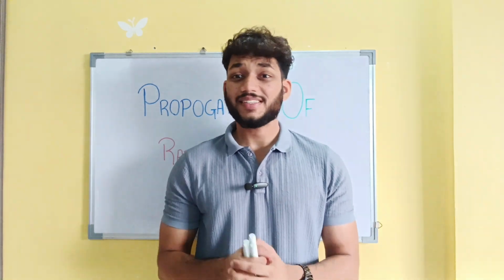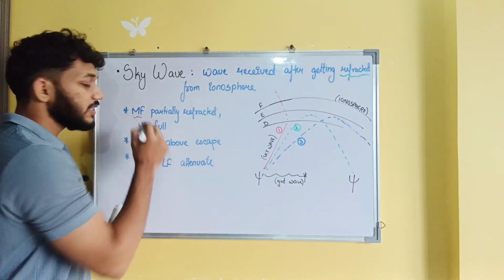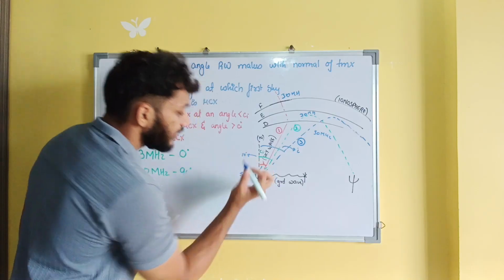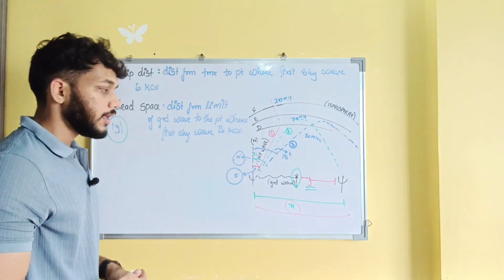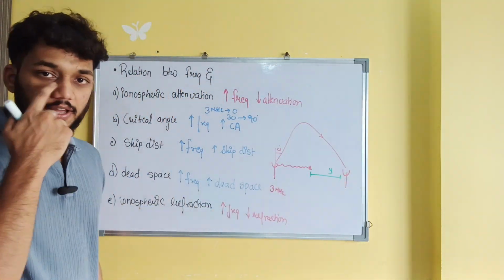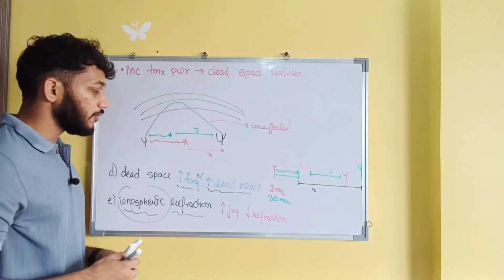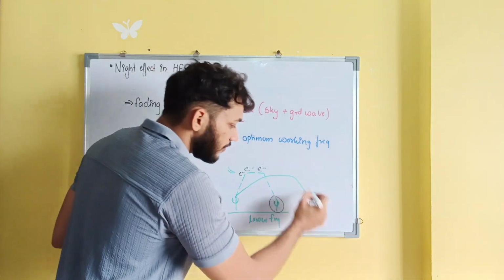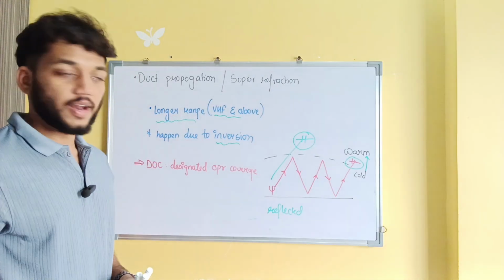📡 Propagation of Radio Waves (Part 2) | Radio Navigation | DGCA CPL | Mayday Minds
Welcome to Chapter 2 - Propagation of Radio Waves (Part 2)!

In this lecture, we'll continue understanding how radio waves travel through the atmosphere and the concepts that form the foundation of Radio Navigation for the DGCA CPL examinations.

📚 In this video you'll learn:
✈️ Ground Wave Propagation
✈️ Sky Wave Propagation
✈️ Space Wave Propagation
✈️ Factors affecting radio wave propagation
✈️ DGCA exam-oriented concepts & explanations

This series is designed to make Radio Navigation simple, conceptual, and easy to remember for DGCA exams. Because apparently aviation authorities decided pilots should also moonlight as physicists.